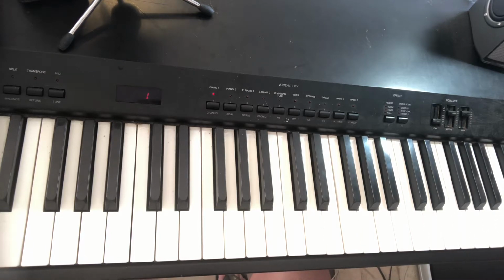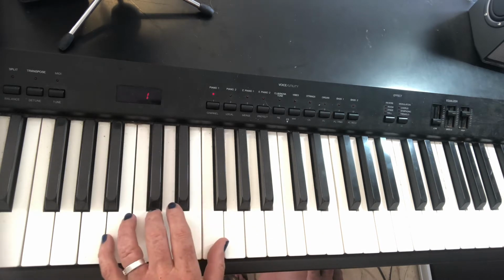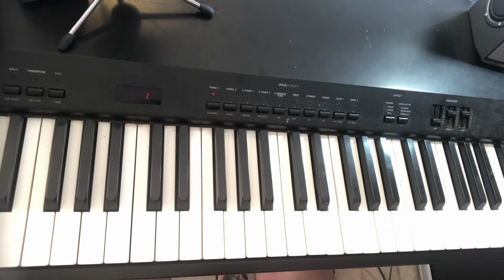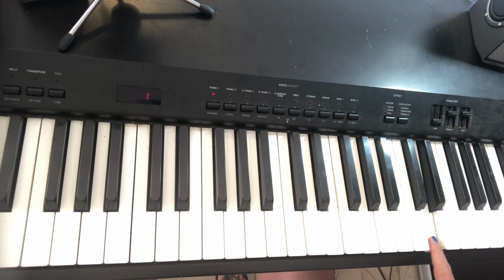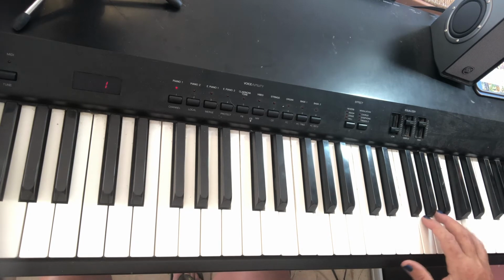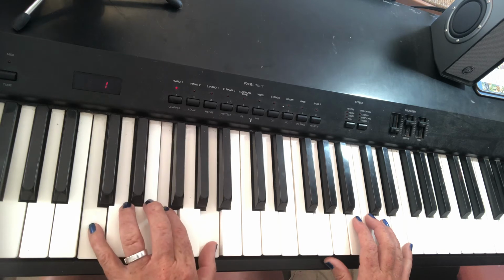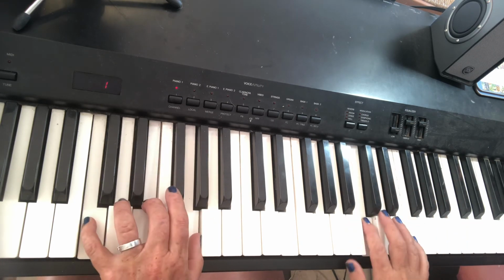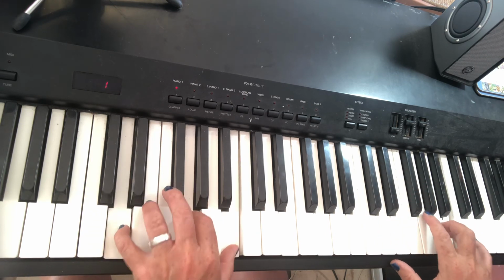Jurassic Park easy piano 3 chords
C- CEG
F- FAC
G- GBD